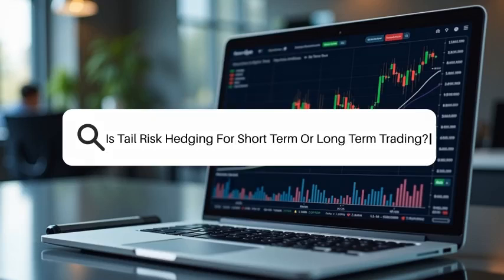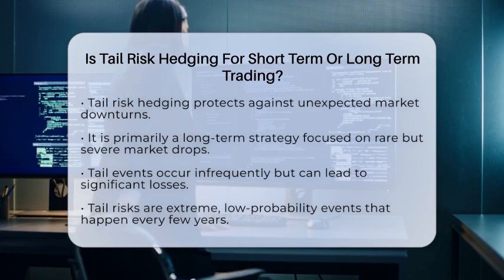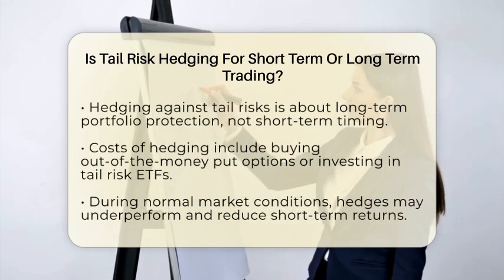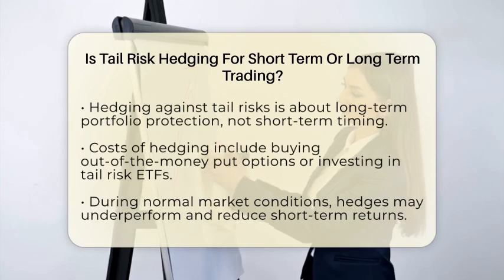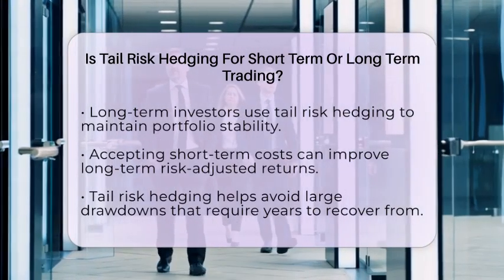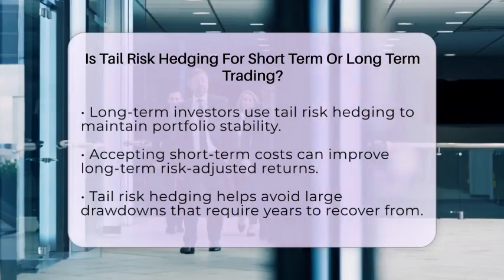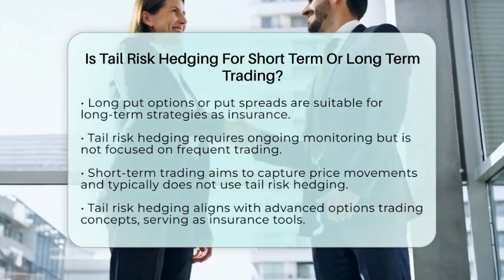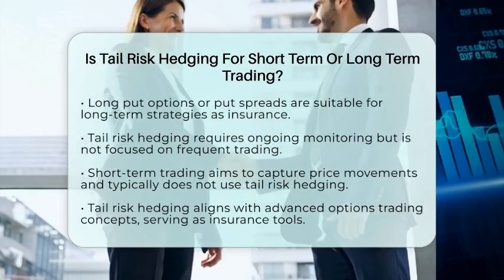Is Tail Risk Hedging For Short Term Or Long Term Trading? - Stock and Options Playbook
Is Tail Risk Hedging For Short Term Or Long Term Trading? In this informative video, we will discuss the concept of tail risk hedging and its application in trading strategies. Tail risk hedging is a method used by investors to protect their portfolios from rare yet severe market downturns. By focusing on safeguarding investments against these unexpected events, traders can better manage their risk over time.

We will examine the nature of tail risks and why they tend to be more relevant for long-term investors. The video will cover the costs associated with hedging and how they can impact short-term returns while providing protection in the long run. Additionally, we will look at how options trading, particularly long put options and put spreads, fits into this strategy as a form of insurance rather than a speculative tool.

For those interested in understanding how to maintain portfolio stability and navigate market volatility, this video offers valuable information. We will also touch on the differences between long-term and short-term trading approaches, emphasizing why tail risk hedging aligns better with longer investment horizons.